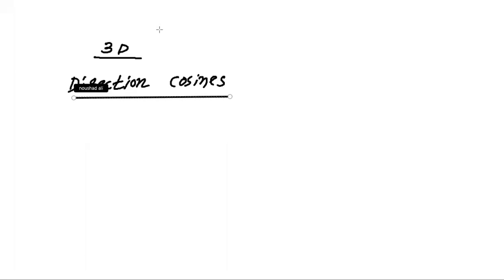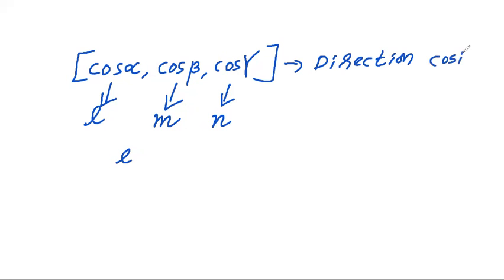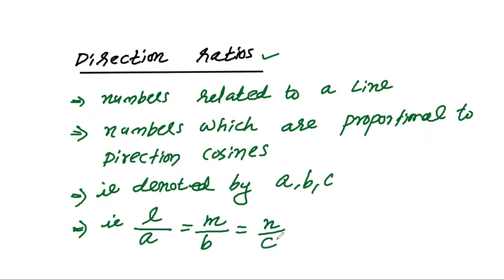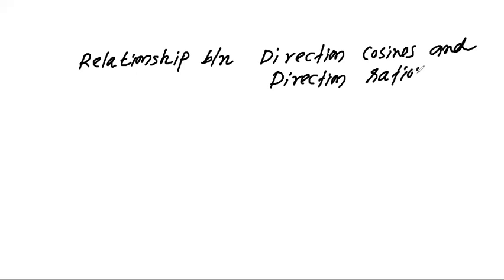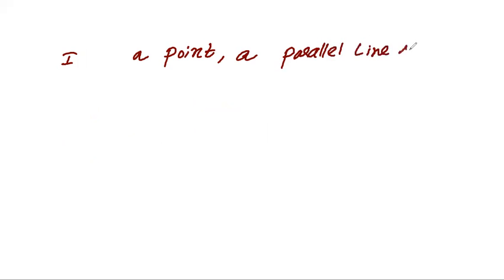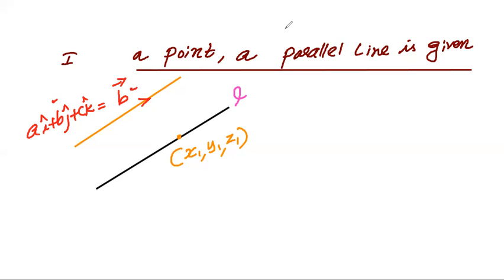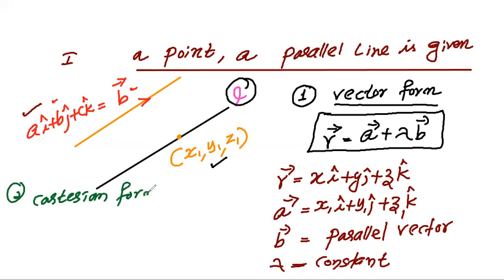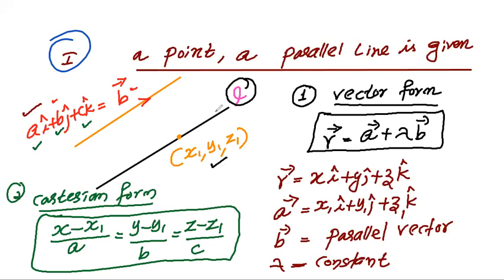3d -part 1